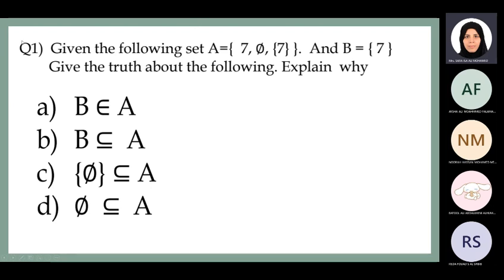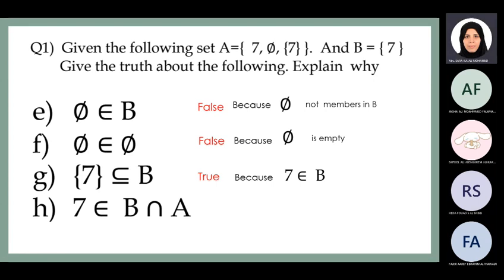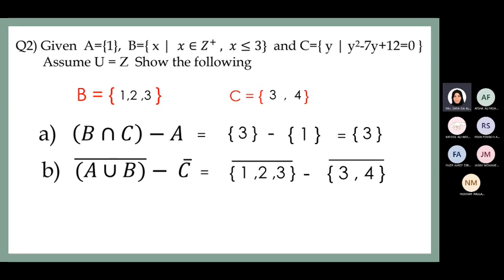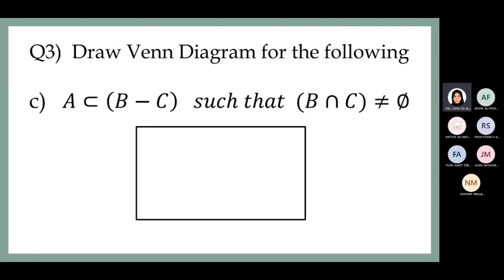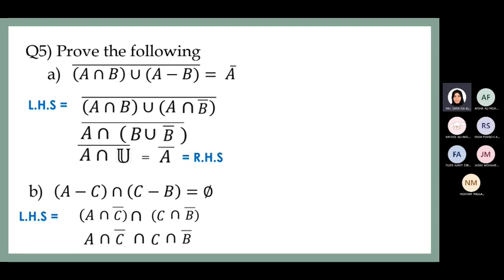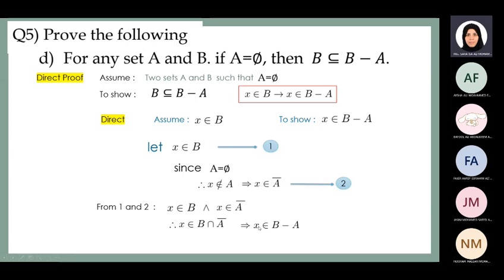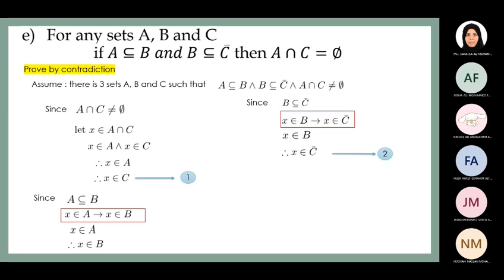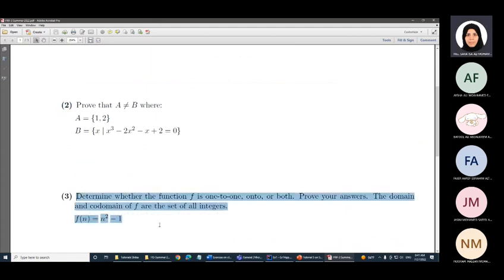ITCS254 Discrete 1 - T6 Sets